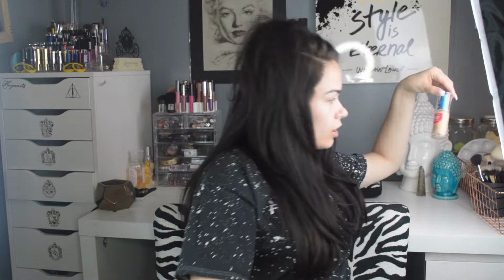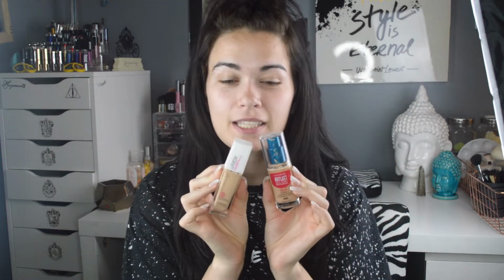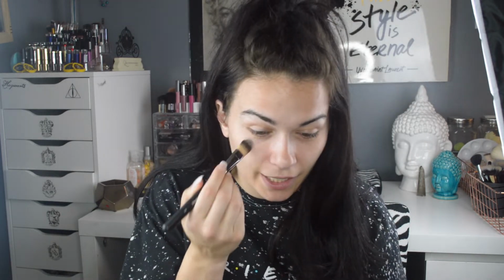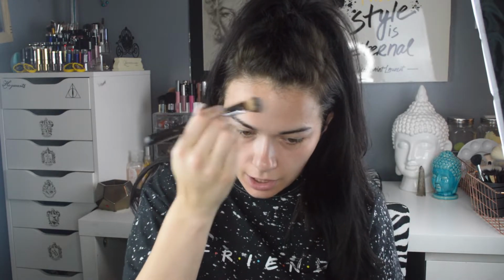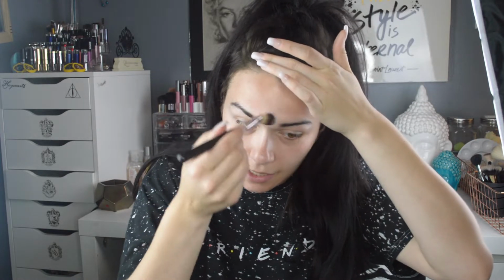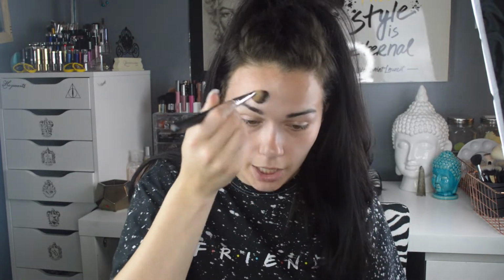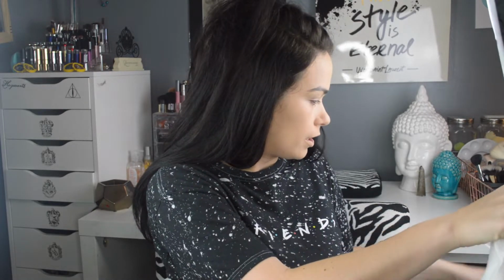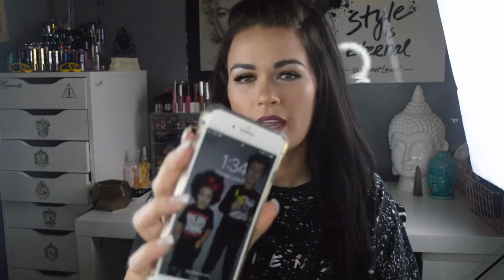Maybelline SUPERSTAY 24 Hour Wear Foundation | Nicole Erin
Hello loves! I hope you all enjoyed this wear test!

Stay Humble, Stay Beautiful & Stay Kind .